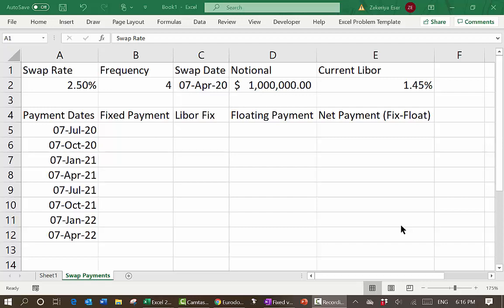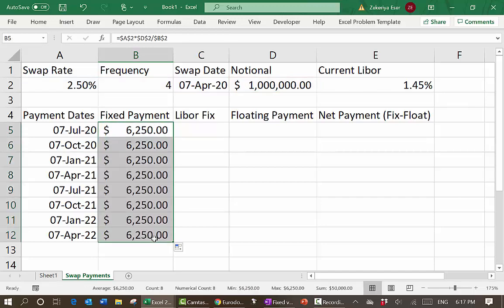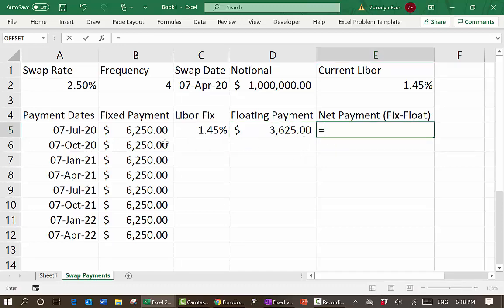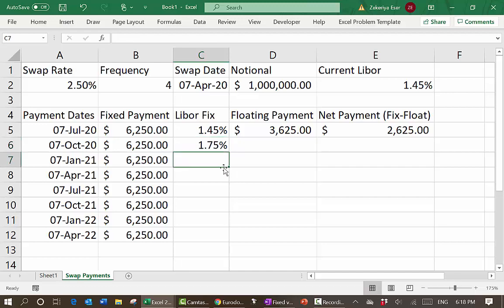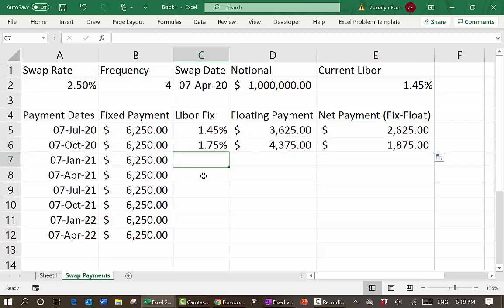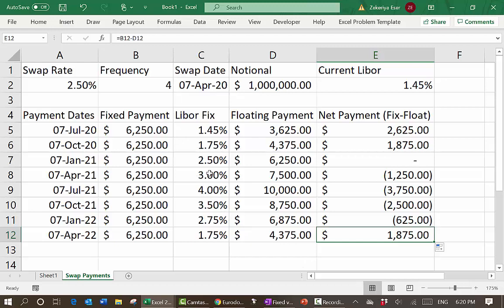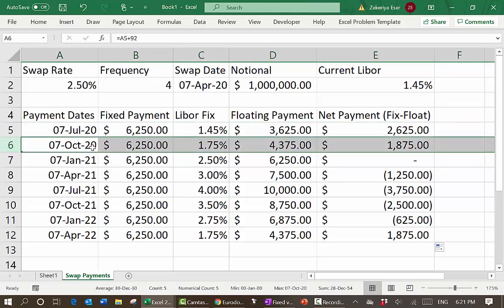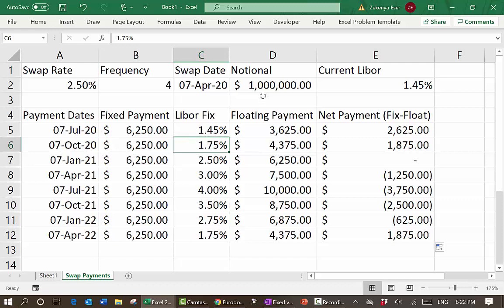Swap Peyments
How to determine payoff amounts in a swap